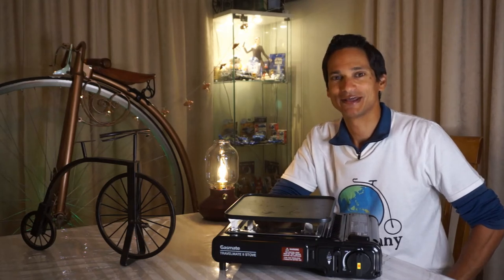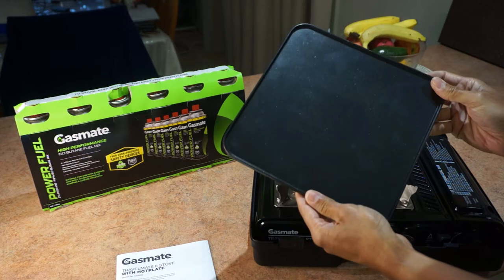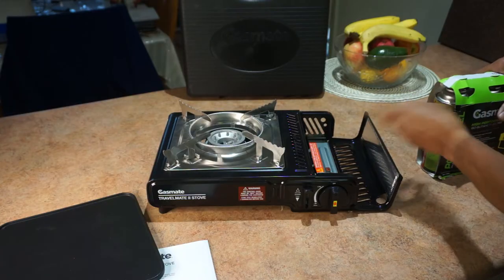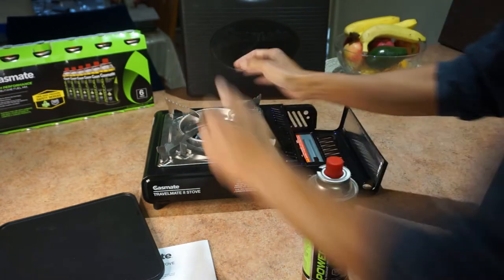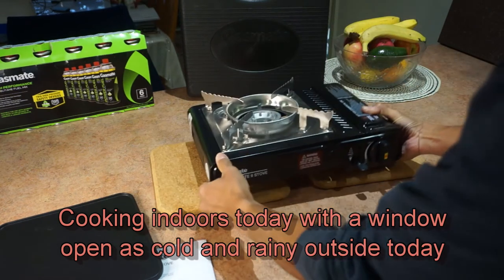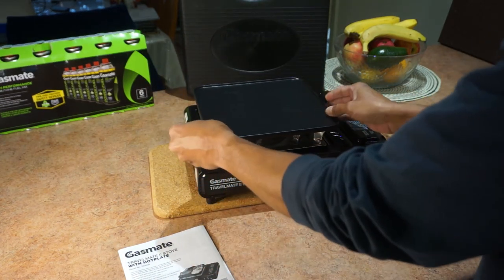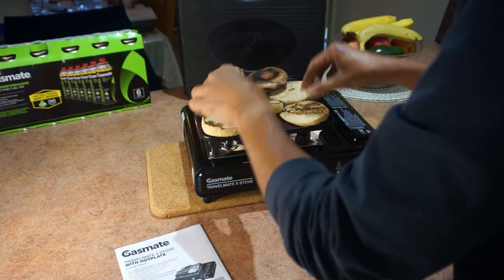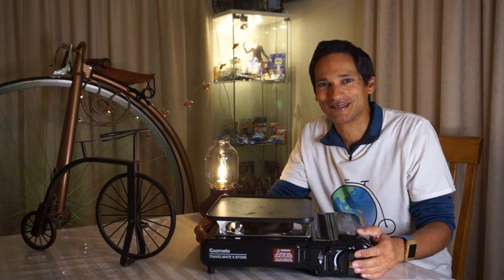Gasmate Travelmate II Stove Review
This edition of ecopenny has me reviewing my Gasmate Travelmate II Stove. I purchased this product myself. This model is special as it includes the hotplate. This is a handy stove for picnics or camping or anywhere a portable stove is needed. It runs on gas cartridges which can be recycled in most areas.